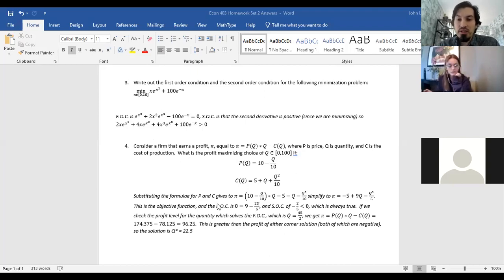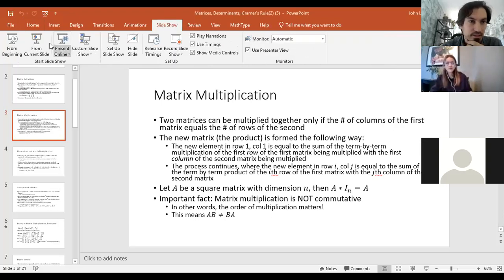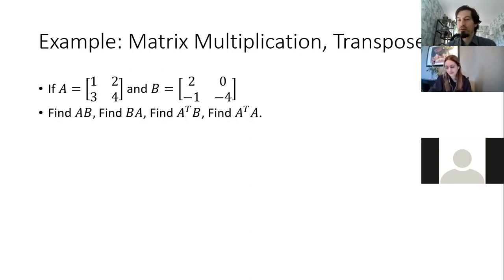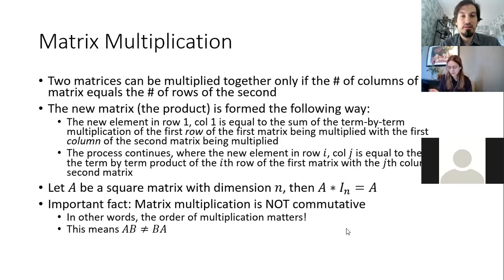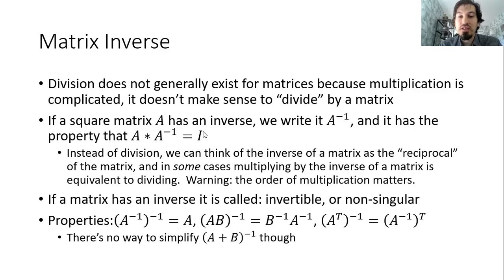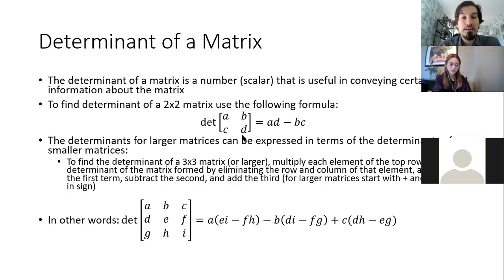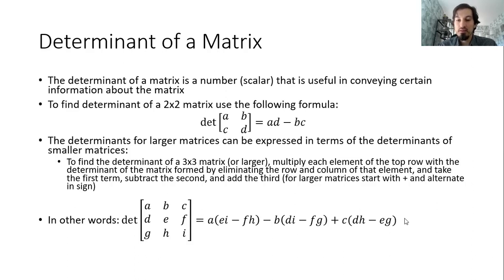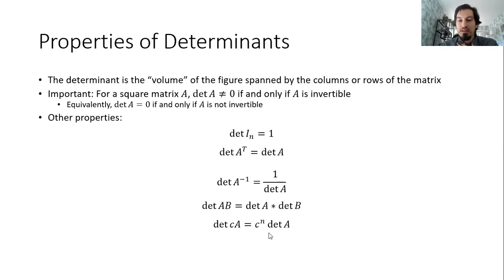Econ 403 Lecture 2/25/21